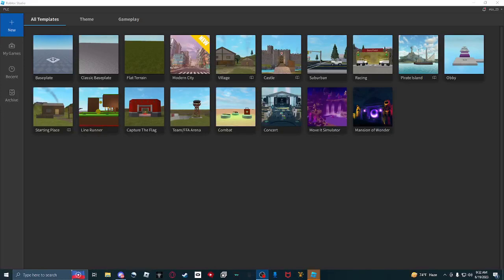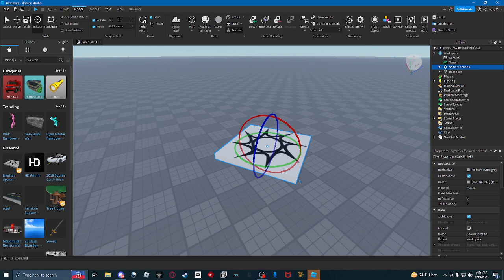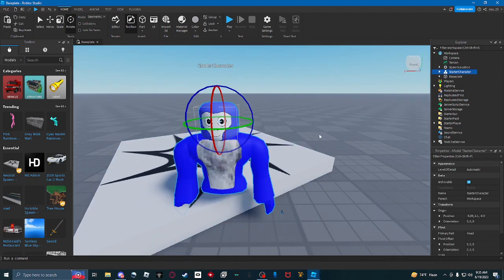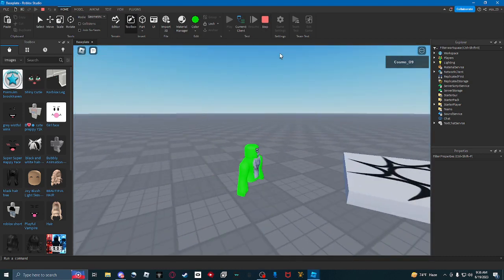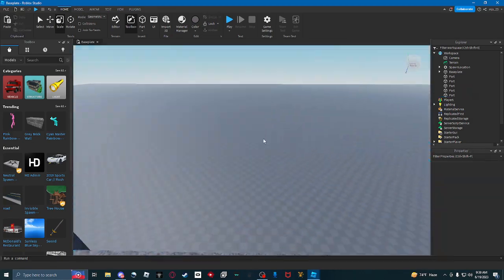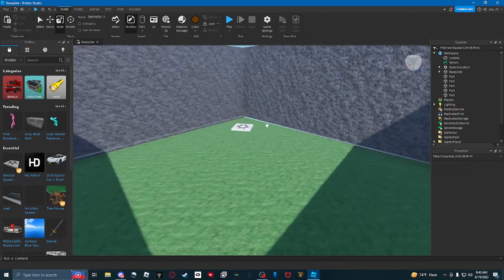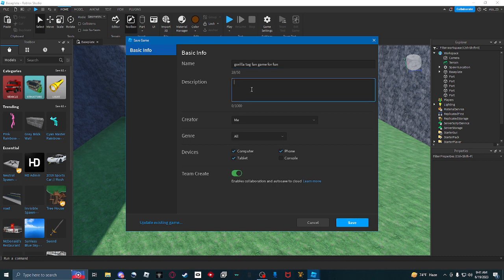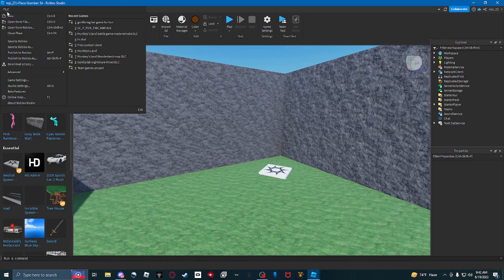How to make your own gorilla tag fan game on Roblox